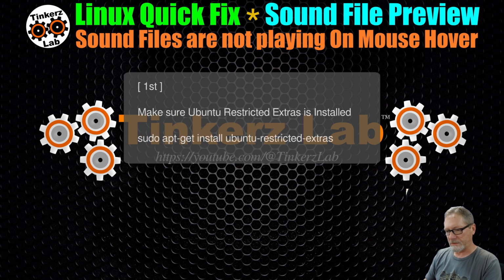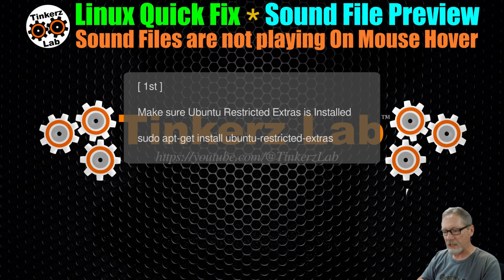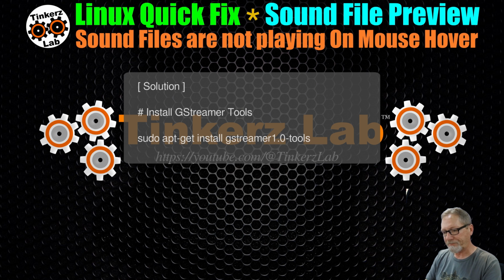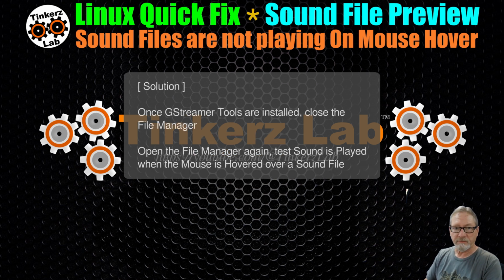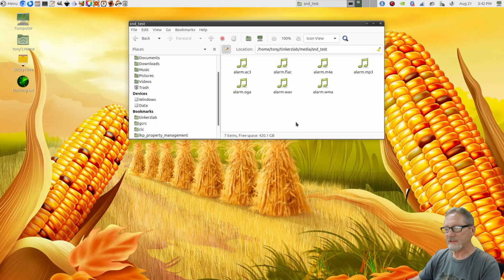Linux Quick Fix | Sound Files are NOT Playing on Mouse Hover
See All of Our Tutorial & Review Playlist Below